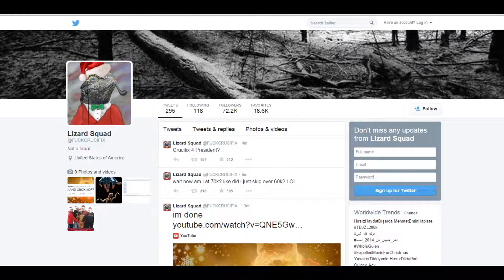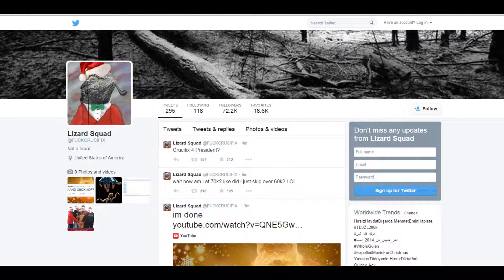Damn Lizard Squad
You Heard it already guys but those damn lizards are at it again head over to there twitter and give them your holly jolly hell.